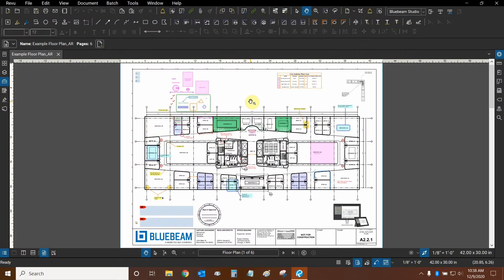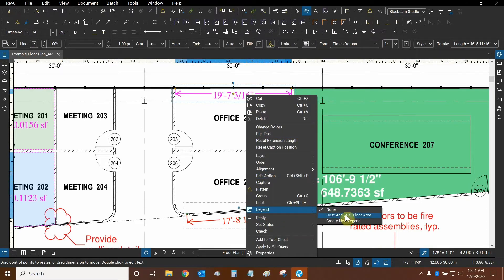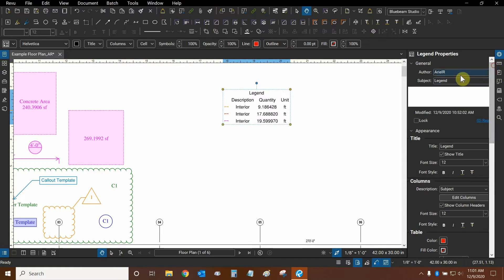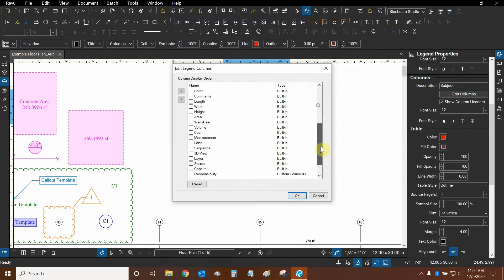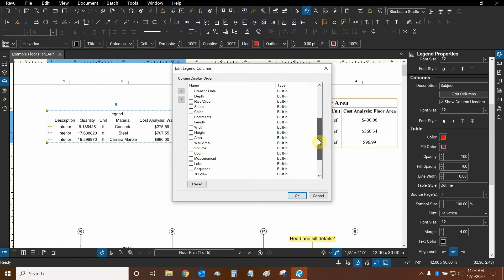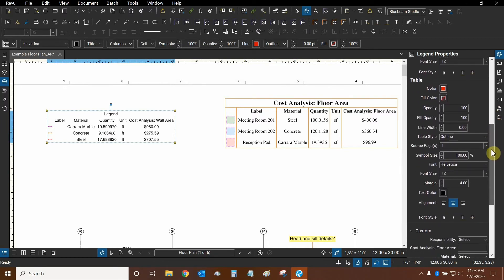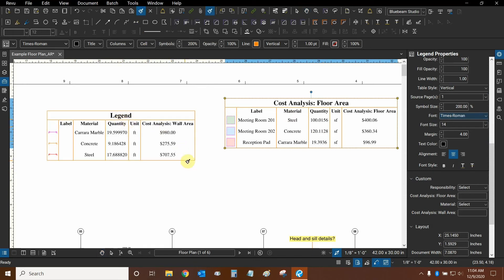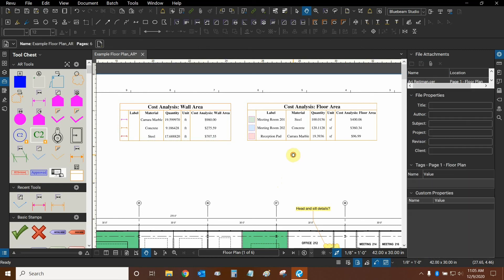Creating Legends in Bluebeam Revu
Join our AEC Technical Specialist and Bluebeam Certified Instructor, Ari Rejtman, as he discusses creating legends in Bluebeam Revu.